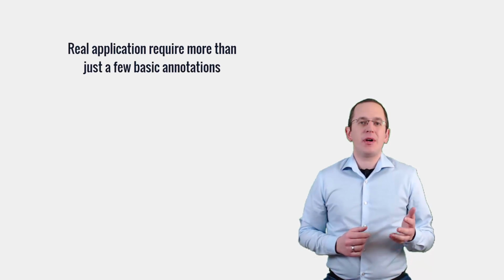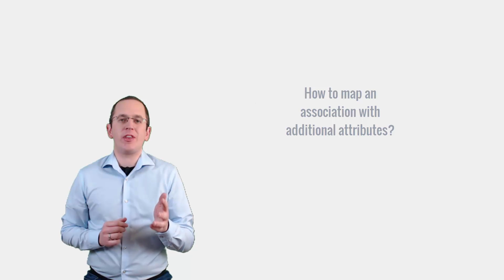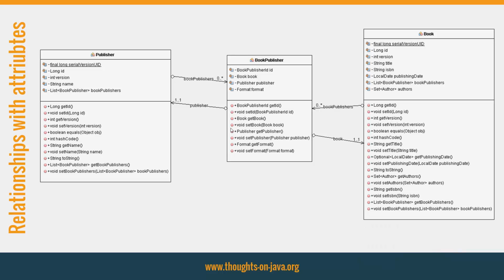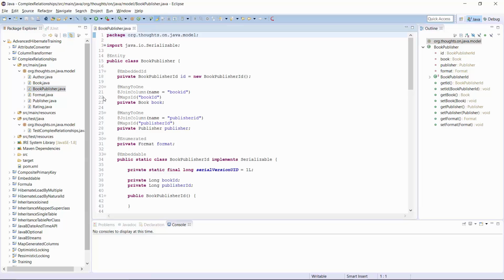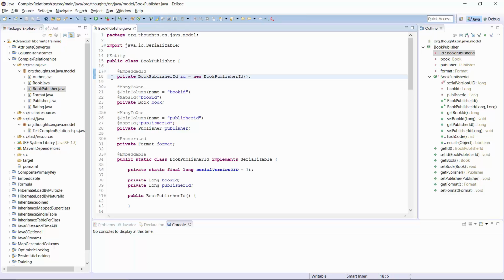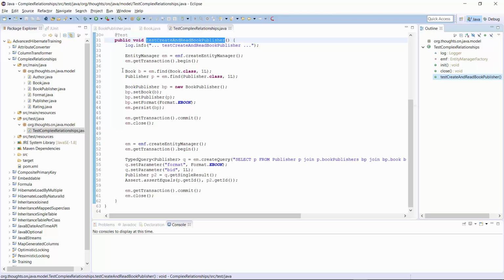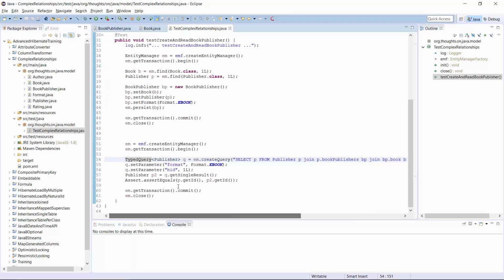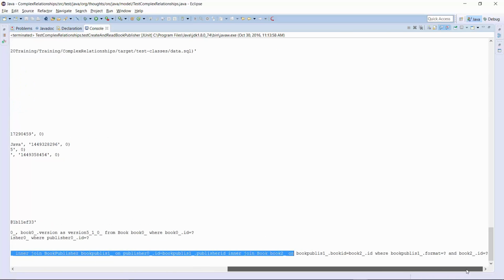How to persist associations with additional attributes